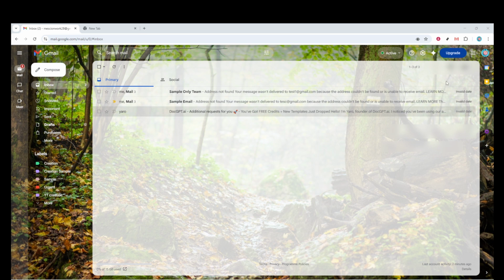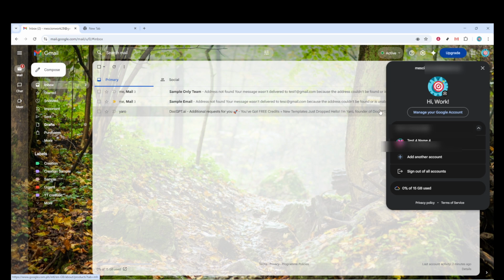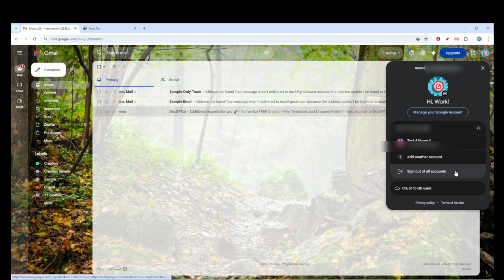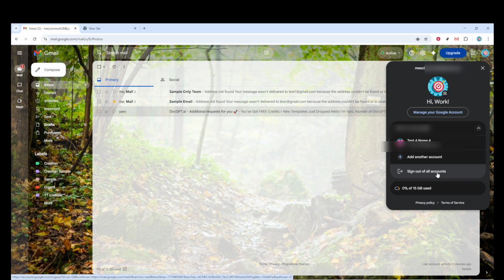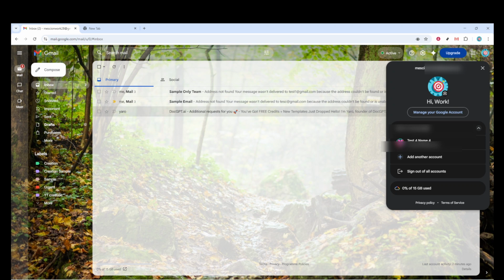How To Sign Out in Gmail [2026 Guide]